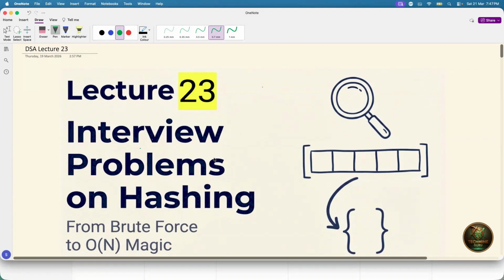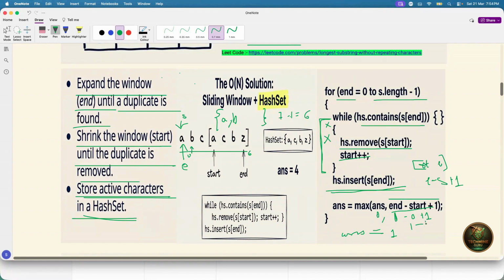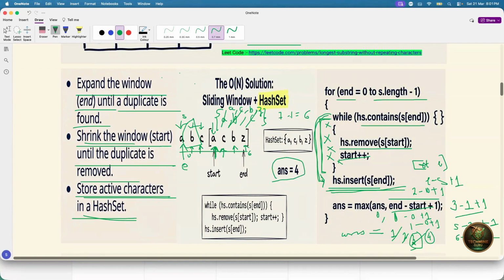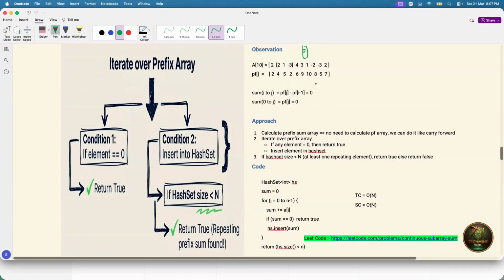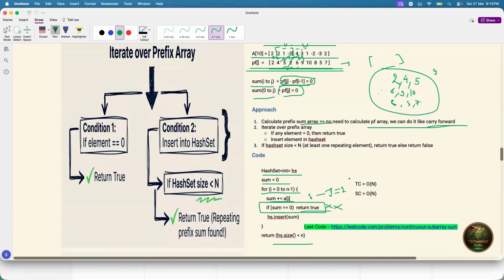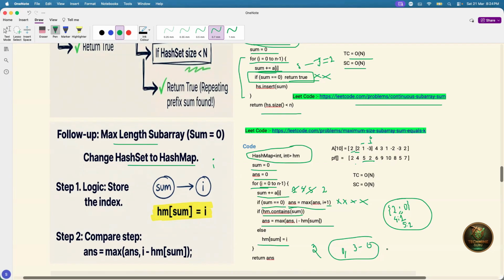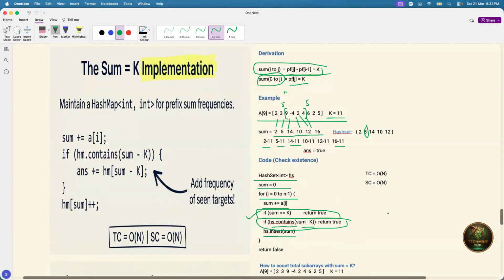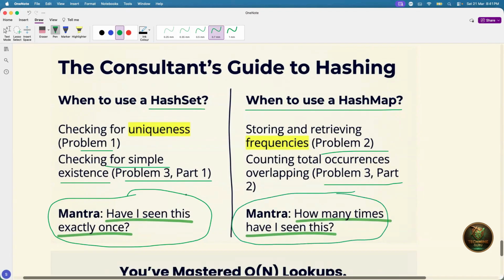How to Master Hashing for Interviews: From Brute Force to O(N) Magic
Hashing in coding interviews: The ultimate data structure that transforms your brute force solutions into O(N) magic! 🚀 If you are struggling with LeetCode time limits, mastering the hashmap vs hashset debate is the exact secret you need to secure your next software engineering job offer.

In this comprehensive educational guide, we break down exactly how to approach arrays and strings using advanced data structures. You will learn how to identify the exact moments to apply a sliding window technique and how to solve the notorious longest substring and subarray sum problems efficiently. Instead of relying on slow, nested loops, we will walk through dry runs of 4 critical hashing patterns that interviewers at top tech companies test for. By the end of this tutorial, O(N) time complexity won't just be a theory—it will be your default coding reflex.

Inside Lecture 23, we cover:
✓ Pattern 1: Longest Substring Without Repeating Characters
✓ Pattern 2: First Non-Repeating Element Logic
✓ Pattern 3: Zero Sum Subarrays (Prefix Sum Strategy)
✓ Pattern 4: Subarray Sum Equals K
✓ The Consultant's Guide: When to use HashSet vs HashMap

Ready to crush your coding interviews and land that dream dev job? Join thousands of engineers upgrading their skills with Techmine Guru.

Your tech job offer starts with mastering one optimal pattern at a time. Stop guessing, start hashing, and write code that scales. Keep coding, keep learning, and keep optimizing today! 💻✨

Chapters:
00:00 Introduction to Interview Problems on Hashing
00:16 Agenda Overview: 4 Critical Patterns
00:32 Problem 1: Longest Substring Without Repeating Characters
01:02 Sliding Window & HashSet Approach
02:16 Dry Run: Longest Substring Problem
06:54 Time and Space Complexity Analysis
07:24 Problem 2: First Non-Repeating Element
08:12 The Common Trap & HashMap Frequency Solution
09:42 Problem 3: Subarray with Sum Zero
10:49 Prefix Sum Observation & Carry Forward Logic
14:17 Time & Space Complexity (Sum Zero)
14:28 Follow-up: Max Length of Subarray with Sum Zero
17:40 Problem 4: Subarray Sum Equals K
18:43 Dry Run & Logic for Sum Equals K
22:29 Extension: Count All Subarrays with Sum Equals K
23:29 The Consultant's Guide to Hashing: HashSet vs. HashMap
24:20 Outro & Next Steps